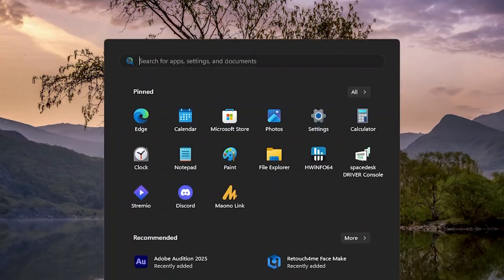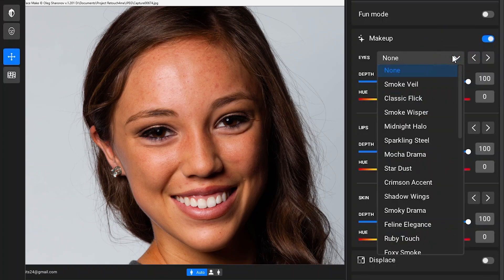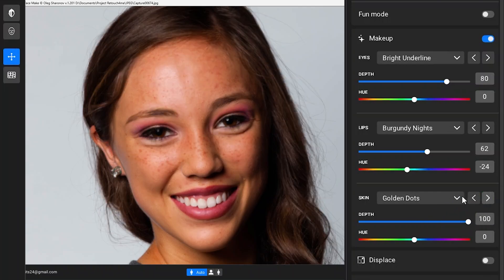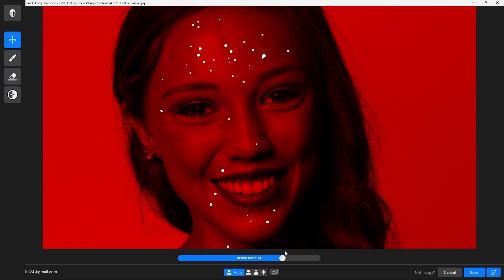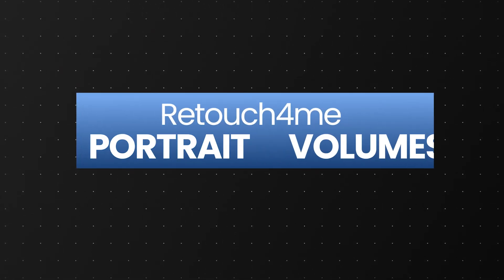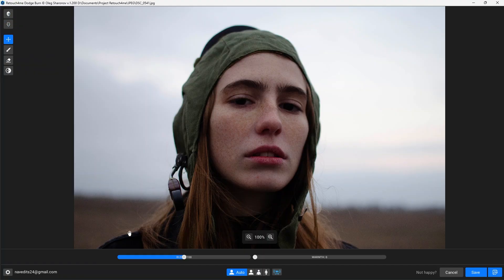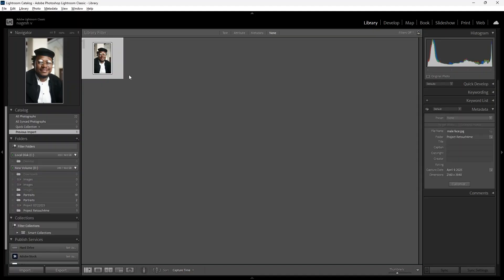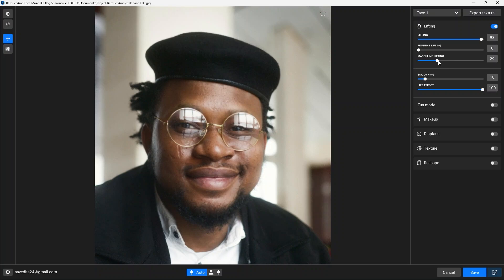Professional RETOUCHING to FIX PORTRAITS in an INSTANT with Retouch4me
In this video, I take a deep dive into Retouch4me, a powerful suite of AI-based photo retouching plugins that are changing the game for photographers and editors. Whether you're into portrait photography, beauty shoots, these tools promise pro-level results in just a few clicks.

👉 What’s inside the video:
• Overview of Retouch4me plugins
• Real before-and-after examples
• How they work inside Photoshop & Lightroom

📸 Featured plugins: Face Make, Heal, Dodge & Burn, Portrait Volumes

✅ Perfect for photographers & retouchers who want to speed up their workflow without sacrificing quality.